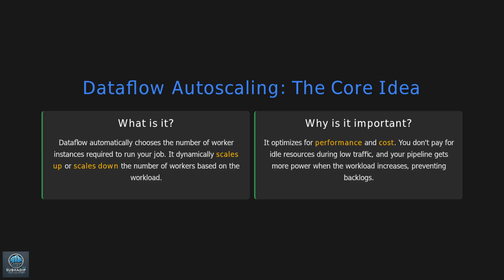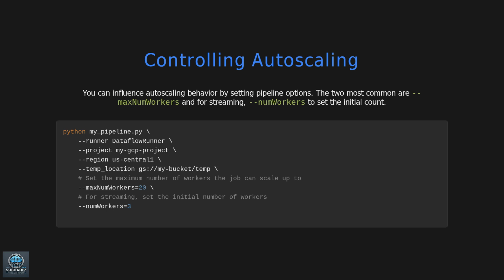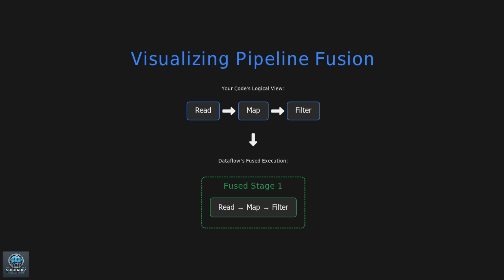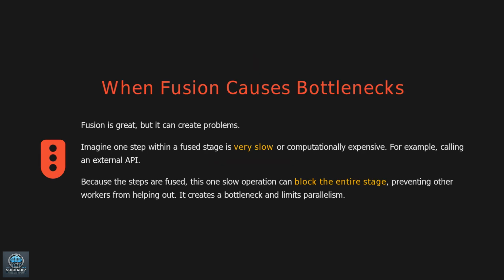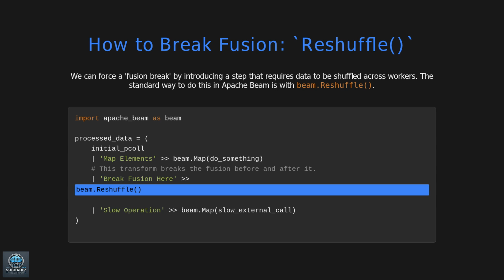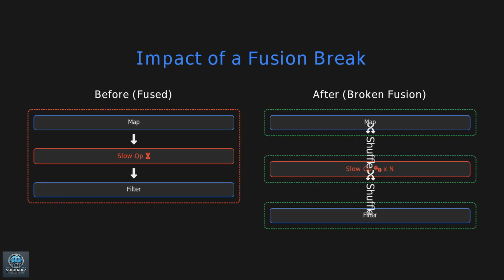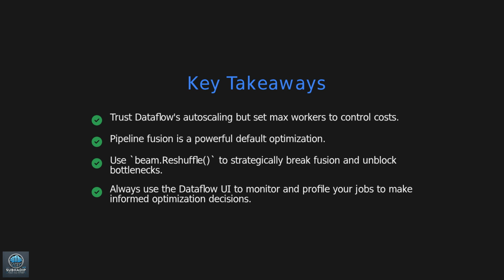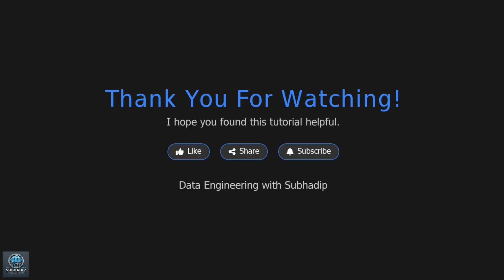Supercharge Your Dataflow Pipelines: Autoscaling & Fusion Breaks Explained!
Unlock the full potential of your Google Cloud Dataflow pipelines! In this tutorial, we dive deep into two critical optimization techniques: Autoscaling and Fusion Breaking. Learn how Dataflow automatically scales workers to handle your workload and how its pipeline fusion optimizer works. We'll also cover why and when you need to strategically 'break' fusion using Reshuffle to eliminate bottlenecks and improve parallelism. Finally, we'll explore how to use the Dataflow monitoring UI to profile your jobs and identify performance issues. Perfect for data engineers looking to build more efficient, scalable, and cost-effective data processing solutions on GCP.